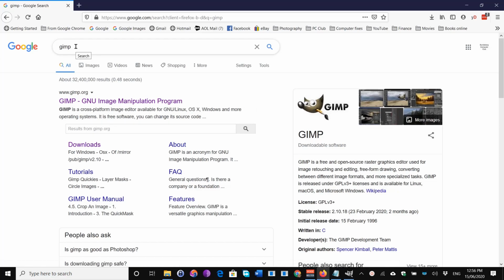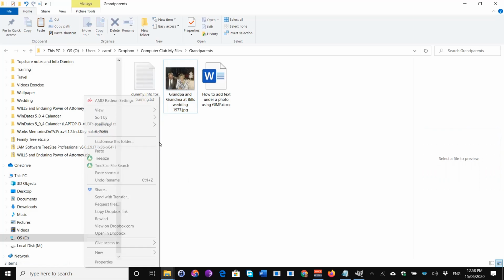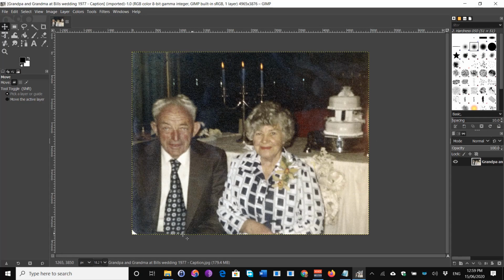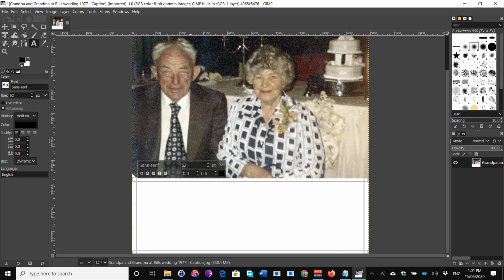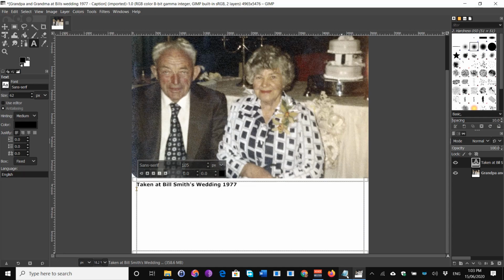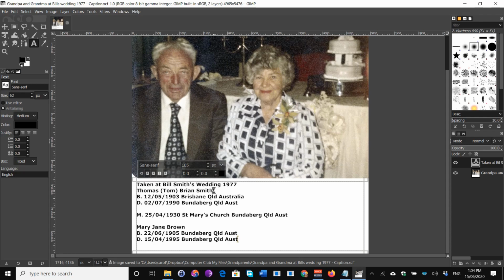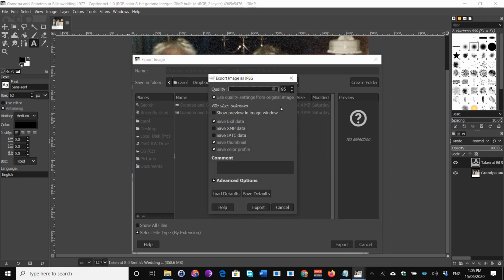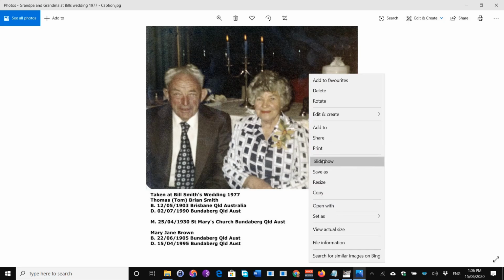Caption Under Photo using the free program GIMP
How to add a caption or information under a photo using GIMP. This is particularly handy for historical and family tree photos or when you want to list the names under a group photo.
GIMP is a free program which can be used as an alternative to Photoshop.
Hint getting the right sized font can be a bit of trial and error.

Open the photo in GIMP
select Image on menu then Canvas Size
increase the height by approx 50 percent and select all layers and set background to white.
Select the text tool which is a capital A on the tool pallet and create a text box.
make sure the text colour is set to Black if you can not see text you may be typing white text on a white background as white is the default.
After entering text you can use the crop tool if you have too much white space below your text.
Save in GIMP format xcf for future editing of text.
Export as jpg for sharing

Done

Cheers
Damien
ps all names and dates on the photo are fictitious :)